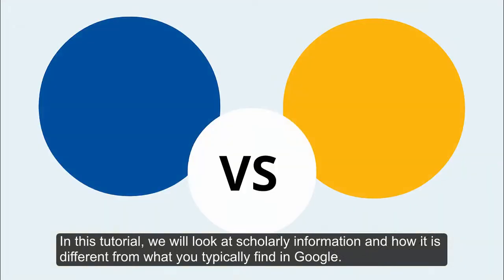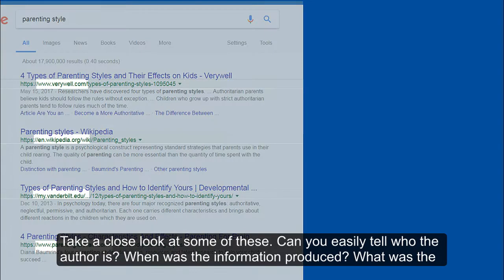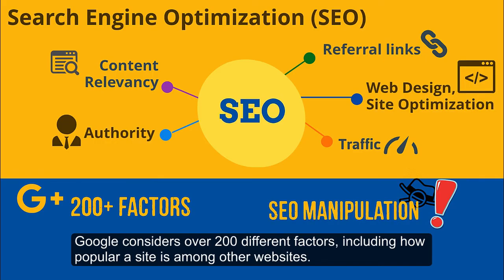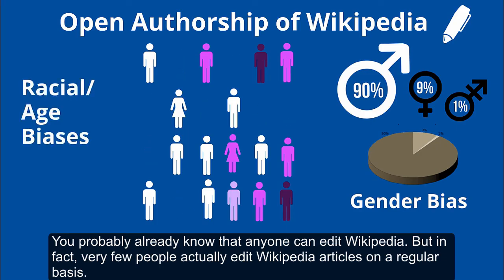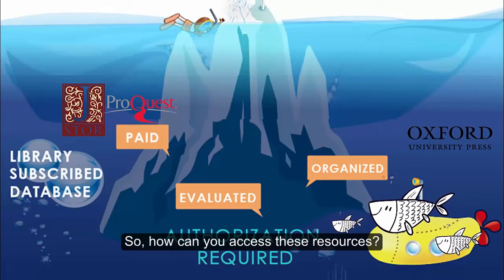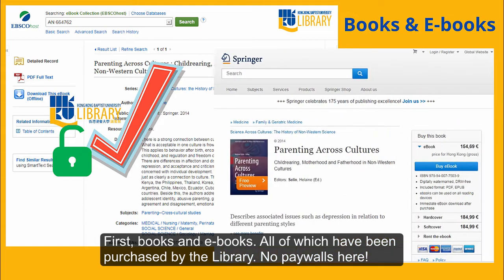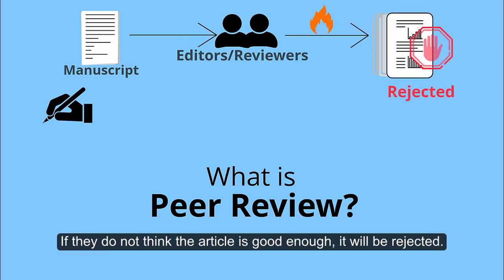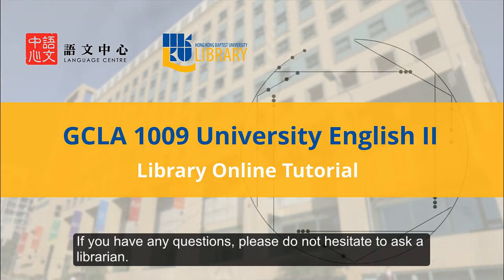[Retired] UCLC 1009 Library Tutorial: Google versus scholarly information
Why can't we just rely Google and Wikipedia for our scholarly research? This short video provides the answers, and introduces some of the academic sources you will need to use to be successful in your studies at university.

Ask a librarian if you have questions about anything in this video